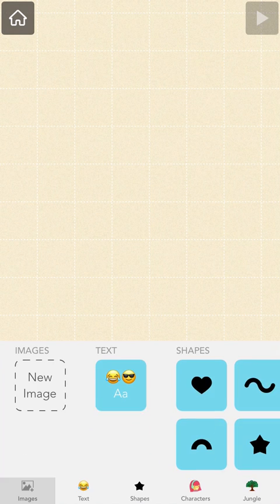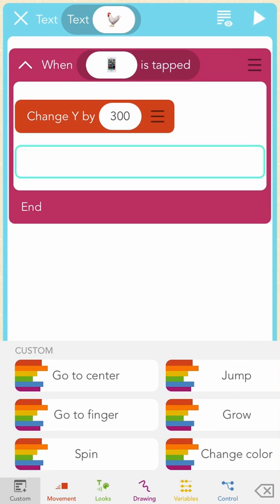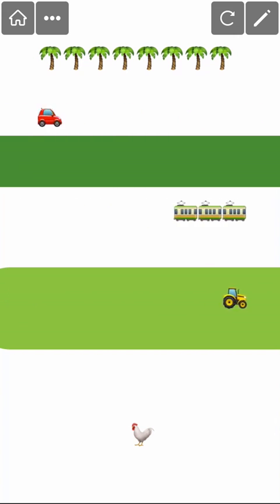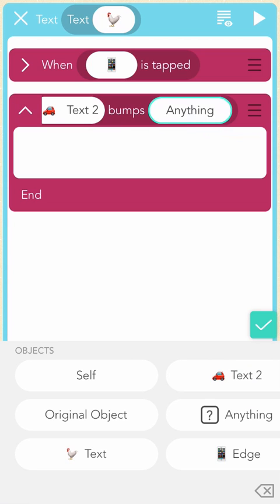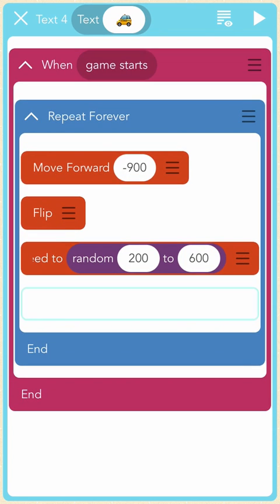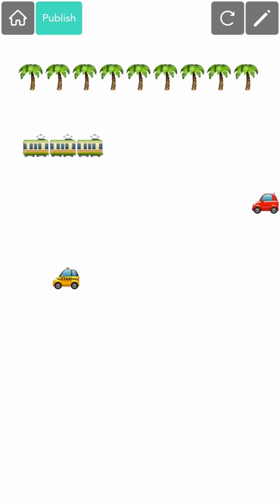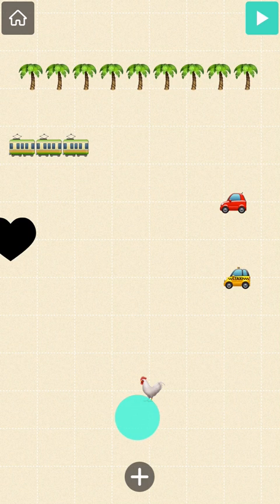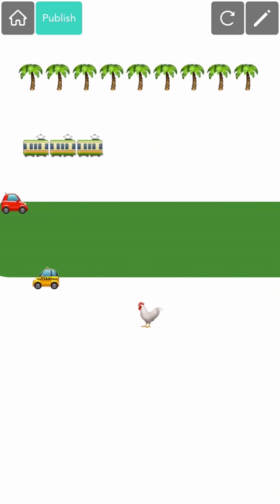Make your own version of Crossy Road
Hopscotch is a simple programming tool on the iPad/iPhone, beloved by millions of students for its freedom of creative expression. With this self-guided video tutorial, your students will make their own versions of Crossy Road! Kids ages 8+ will be exposed to the basics of programming while they code customized editions of this App Store favorite. Download Hopscotch for free: hop.sc/get_hopscotch